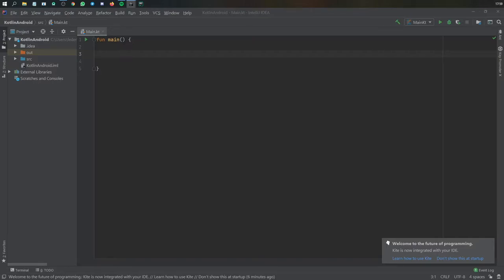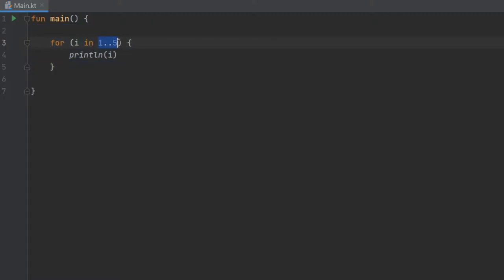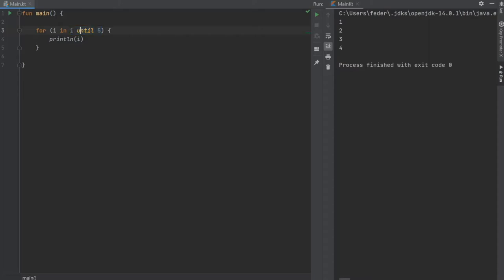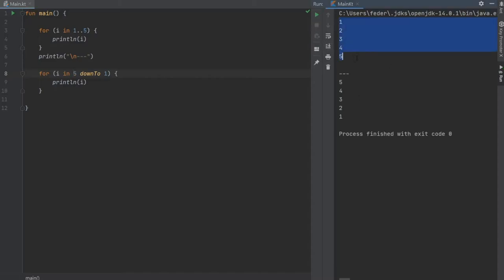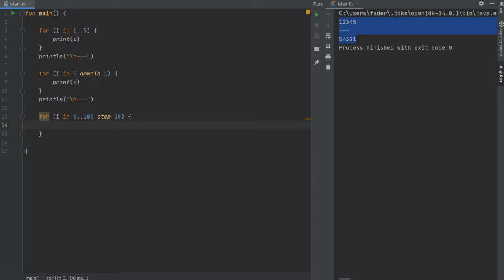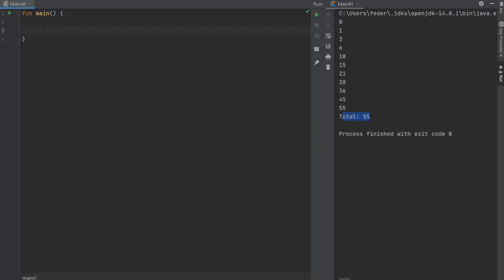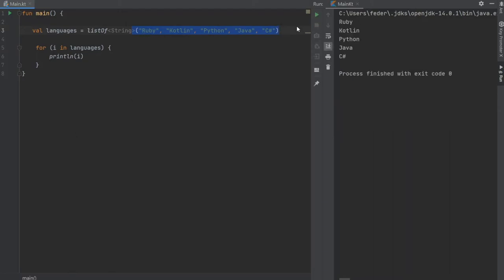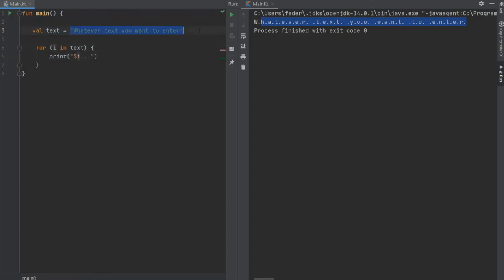Learn Kotlin for Android: For loops (Lesson 10)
So in this video I'll be showing you how to create a few very simple "for" loops in Kotlin!